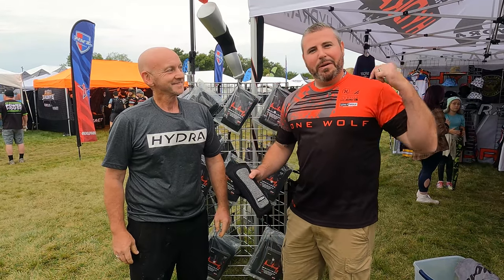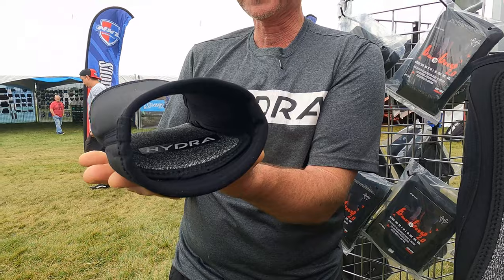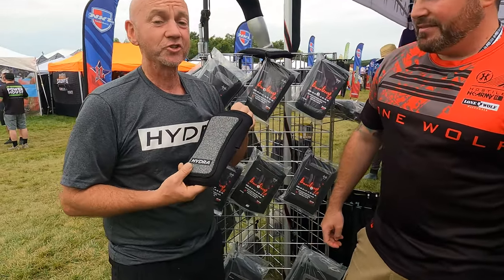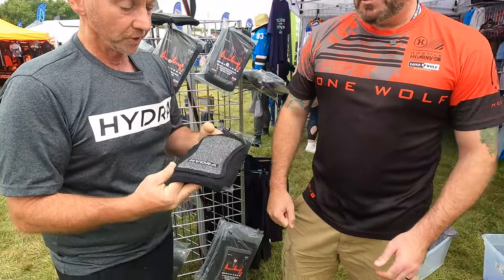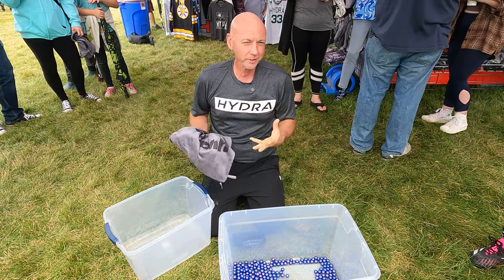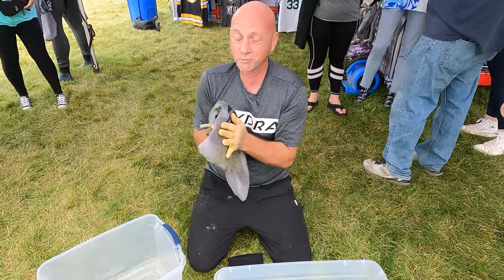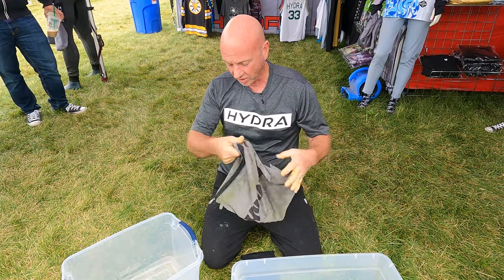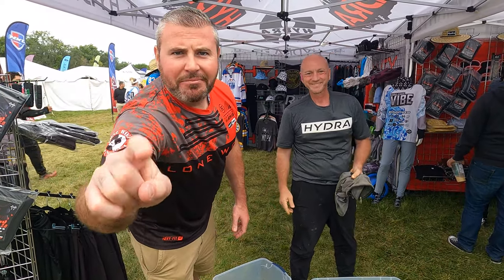Hydra Pit Bag Smash Test & Hydra Fit Black Knee Pads 2.0 | Lone Wolf Paintball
Today JD from Hydra Paintball shows Tony their new 2.0 Black Knee Pads and does a Smash Test showing the amazing capabilities of the Hydra Pit Bag!

Description